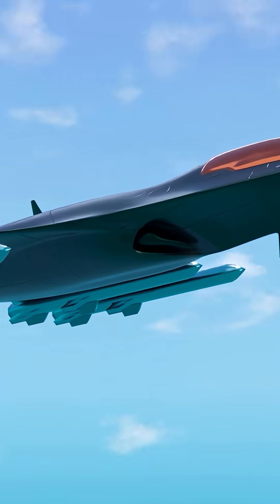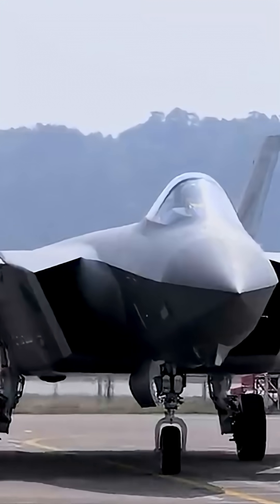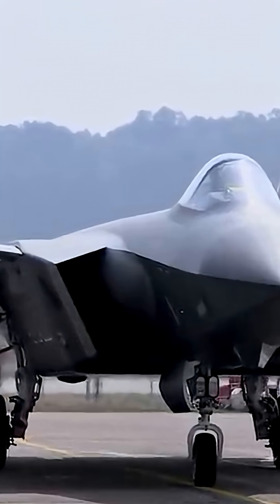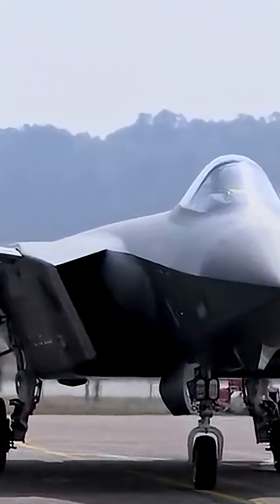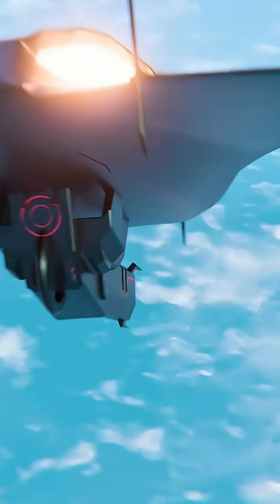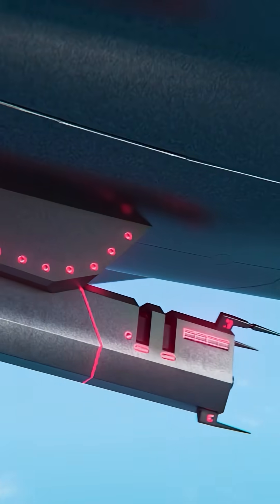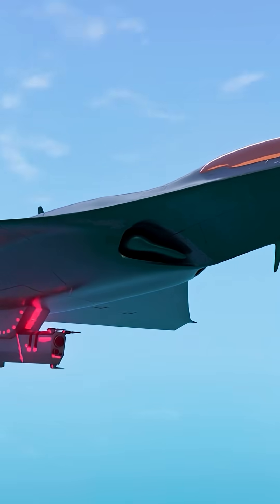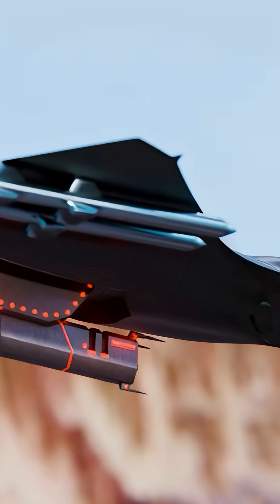Is the F-47 Already in the Sky? Hidden NGAD Tests Hint It Might Be